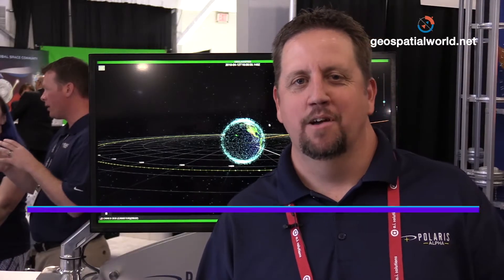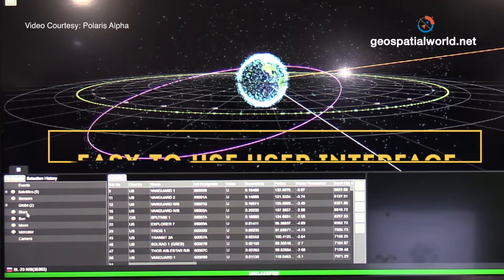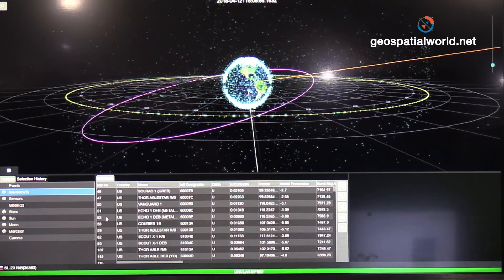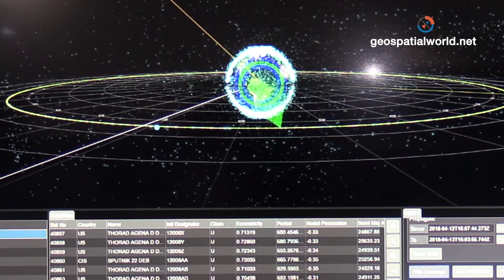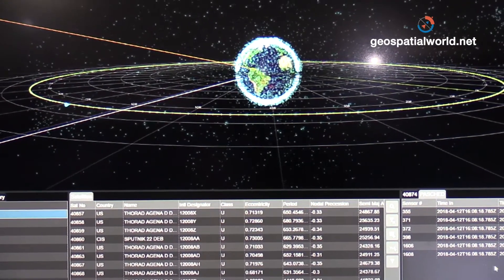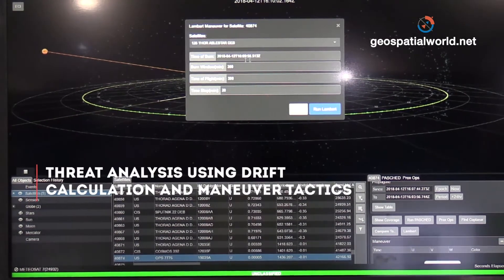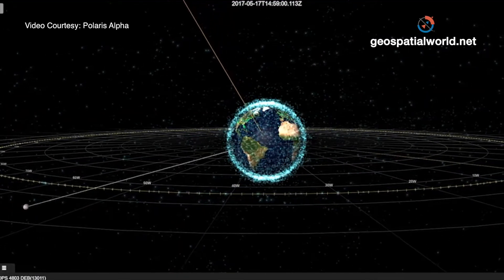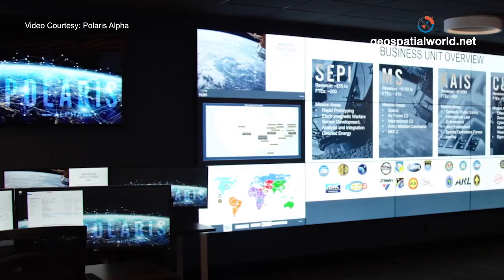Space Situational Awareness Viewer - a Web-Based 3D platform from Polaris Alpha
Space Situational Awareness Visualization by Polaris Alpha is a Web-Based 3D Visualization Tool that displays Space Situational Awareness. The Easy-to-use user interface gives quick situational awareness on high-interest satellite lists. It has sensor coverage for both terrestrial and space-based assets and threat analysis using drift calculation and maneuver tactics. Watch the complete product demonstration of it in a video.